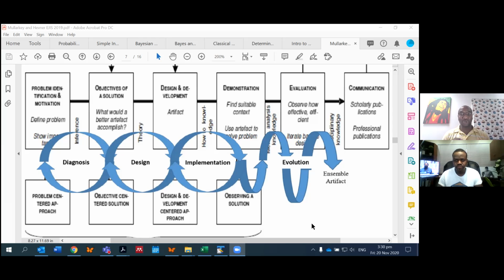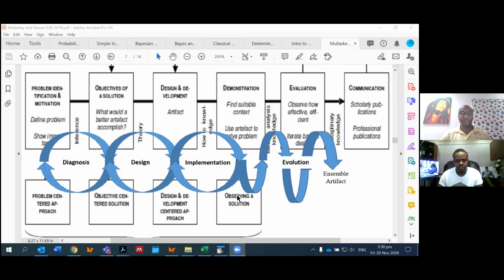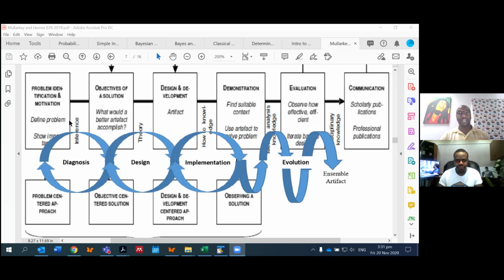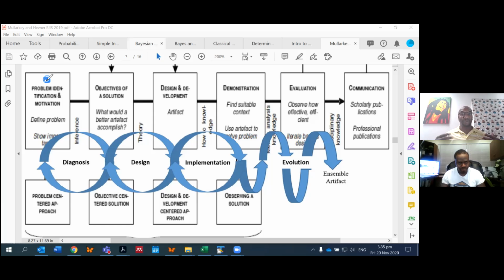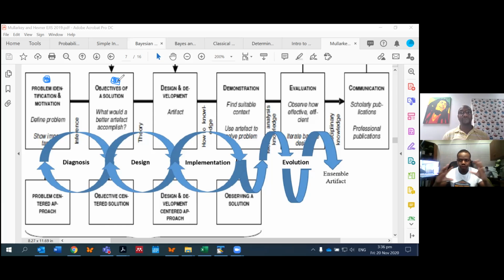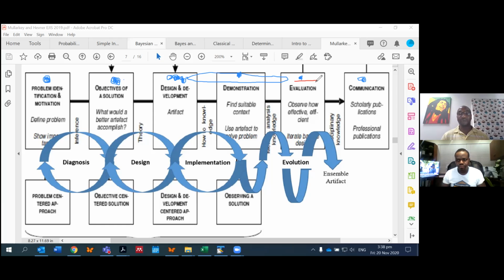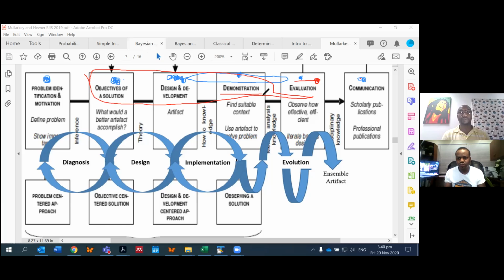Using Design Science Research (DSR) for Information Systems Research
A discussion with Prof. Hossana Twinomurinzi about DSR for PG students in the AIS Department at UJ.